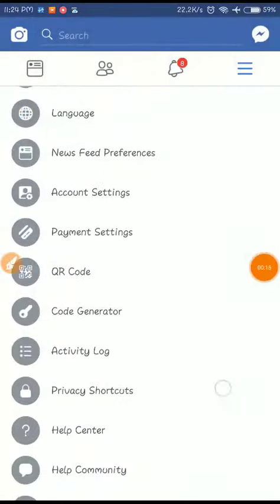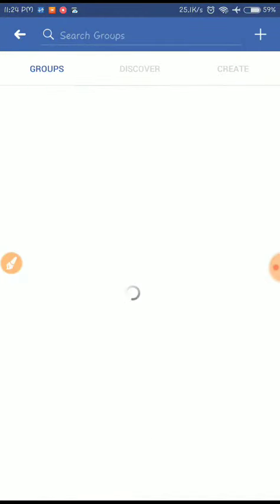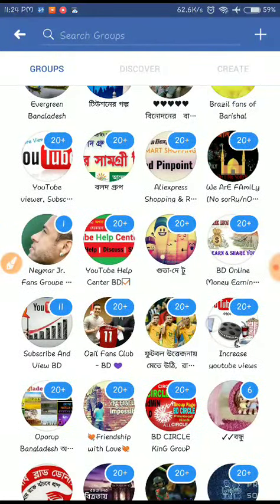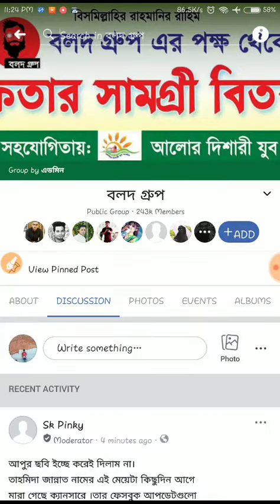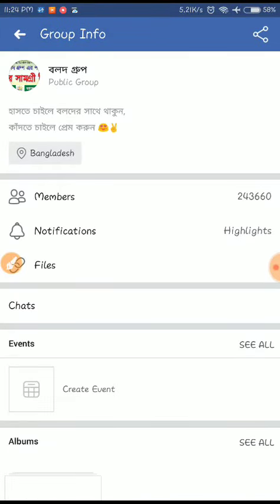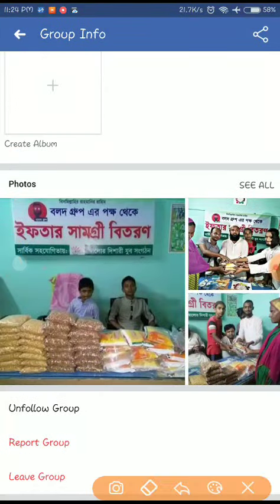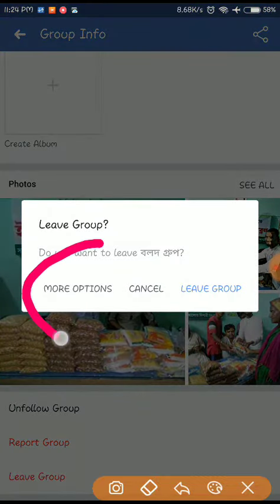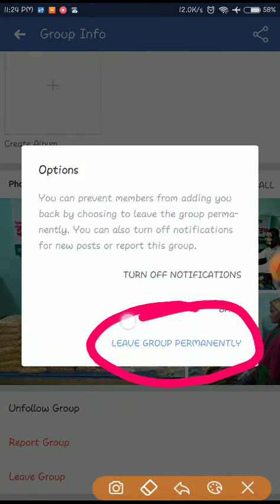How To Leave From Facebook Group Permenently!! Facebook Group Leave Permanent 2018!!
Assalamualaikum All,
Test Tube bd is a youtube channel.Its a bangle tutorial channel. This tech channel is post all kind of tech video like anrdoid,laptop,gaming,also hacking tips.It also give you some android best apps reiview.Thsi bangle channel give you all tips in vbangla.So if you stay or need all kind of helpful internet tricks you need to subscribe my channel .i give you all kinds of free net.In the 2018 I create channel for growing all kinds of hidden tips. so stay with us.
Thanks
 “Test Tube BD”is a youtube channel, which post only bangla news hd. (বাংলা নিউজ ২০১৬).
Bd news means Bangladesh news live.Bangla channel also post the sports news bd,also Bangladesh players news like masrafee bin mortaza,sakib al hasan,musfiquer rahim.
Bangladesh is a populated country so its have bangla crime news. “Test Tube BD””channel We post all type of bangladshi crime news hd.Daily we update bangle news paper news thats means bd news today (বাংলা নিউজ ২০১৬)
Bangladesh have so much bangle tv channel.we also upload the live bangla news hd.Bangladesh tv news which most popular we post it live tv news update. “Test Tube BD””channel
Online news is very importand but also need youtube bangla news.”Test Tube BD”channel We post it youtube bangla news(বাংলা নিউজ ২০১৬)
.Trend video are post . “Test Tube BD””channel
Sports news is very popular video in youtube .We also post Bangladeshi player news also all live sport news posted.Bangladesh cricket is very popular in the world. “Test Tube BD””channel Our target also provide the best sport news.Like mashrafee bin mortaza,(মাসরাফি)sakib al hasan(সাকিব আল হাসান) all top of the bcb (Bangladesh Cricket Board) player. (বাংলা নিউজ ২০১৬)
Today the latest bangla news are post like bangle news today or bangle top news today. . “Test Tube BD””channel publish high quality trend video Our bangle news(বাংলা নিউজ ২০১৬) vocal is so high.

Bangle crime news today.